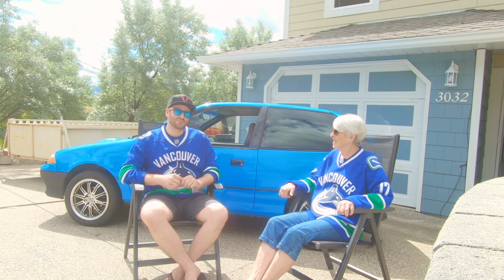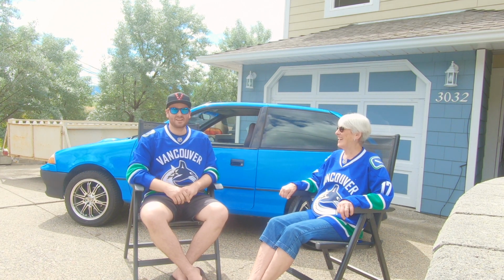Turbo Geo Metro Rebuilt | Boosted Geo Metro Intro Backstory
Hey guys, just got the Turbo Geo Metro back on the road and put together this short intro backstory video! Will be lots more Turbo Geo Metro videos throughout the summer and fall!